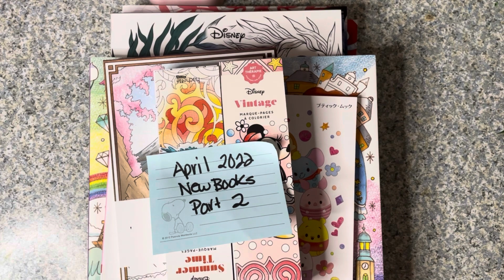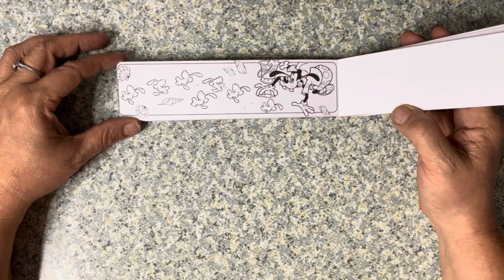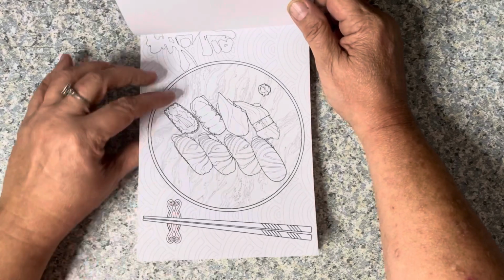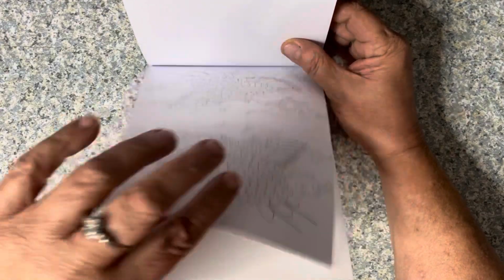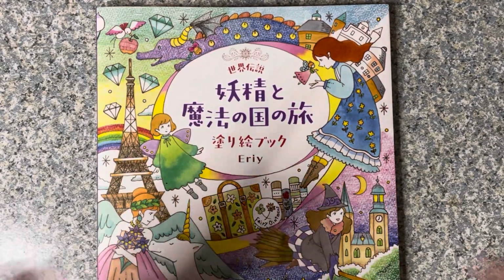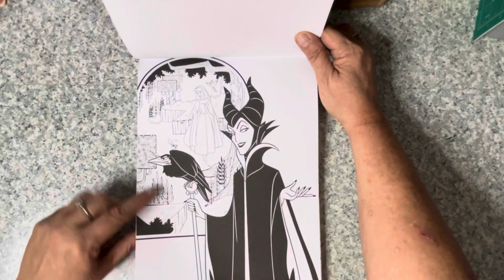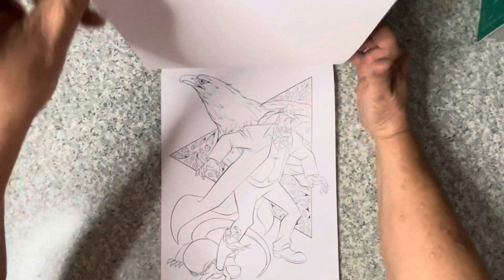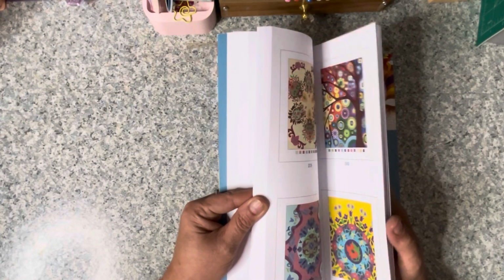April 2022 Newly Released Adult Coloring Books with Flips. Part 2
Today’s video i will show you part 2 of new release coloring books

Be you
Be kind
Be Sweet